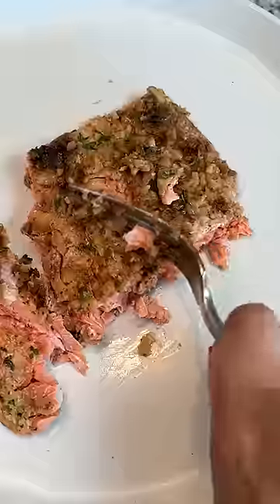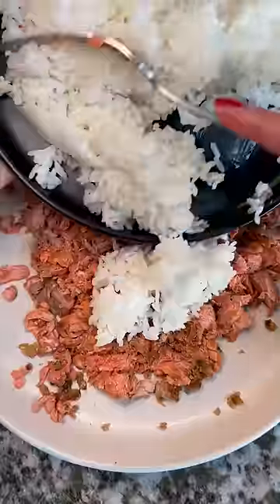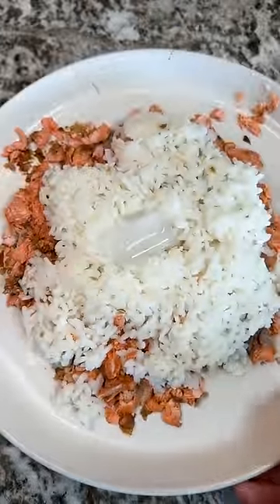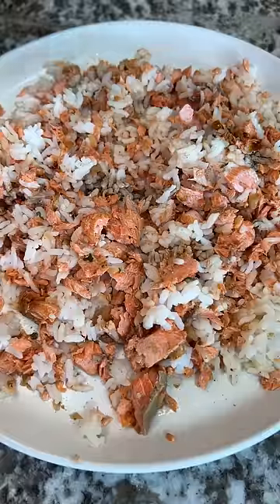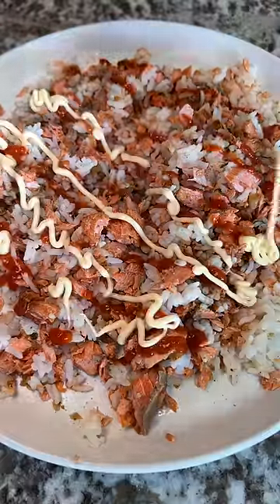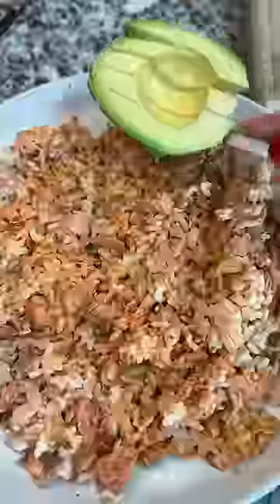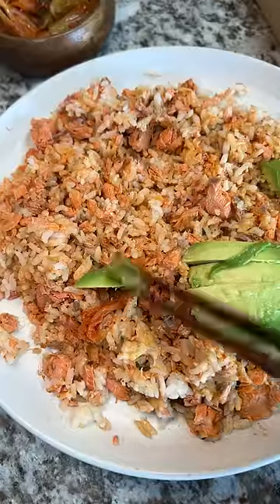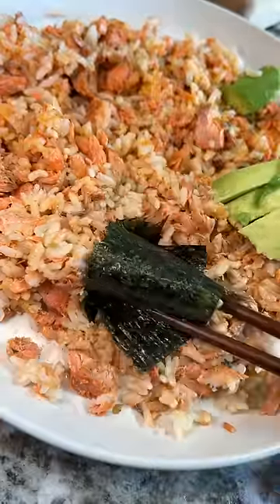Finally trying the viral salmon and rice bowl